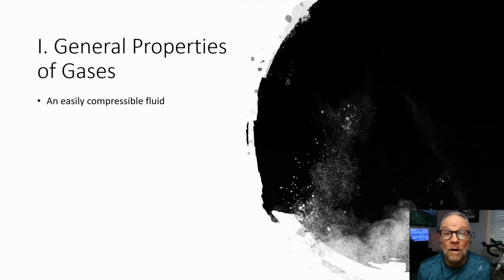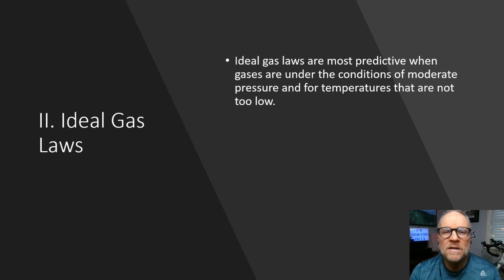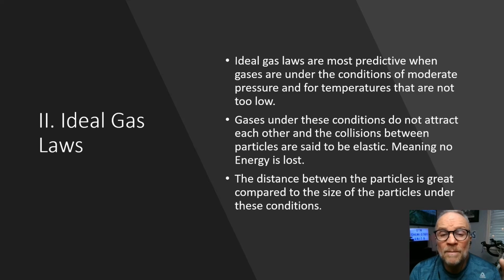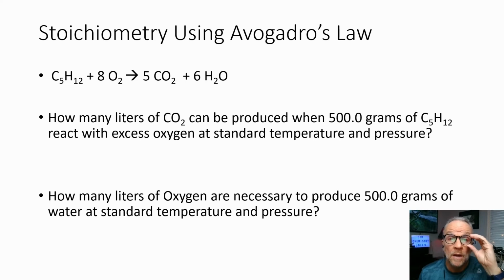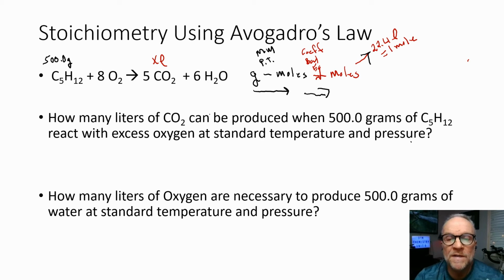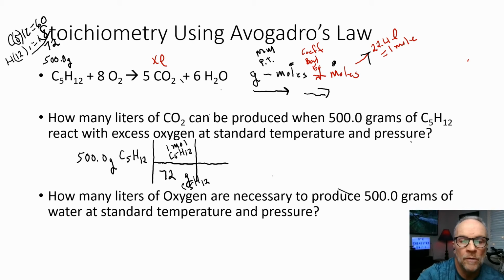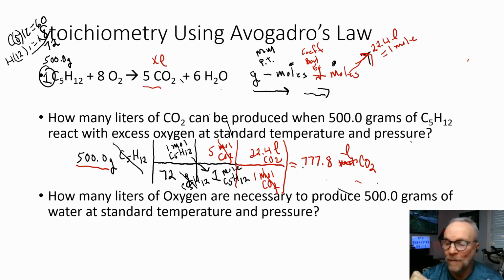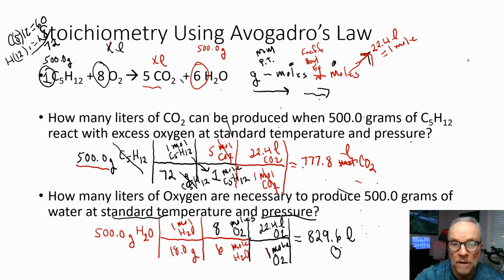Unit 9 Gases Recording 1 Properties of Gases, Ideal Gases, Avogadro’s Law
Unit 9 Gases Recording 1 Properties of Gases, Ideal Gases, Avogadro’s Law - time stamps below-
Time Stamps
0:00 – Introduction
0:46 – General Properties of Gases
2:04 – Ideal Gas Properties
3:36 – Avogadro’s Law
4:26 – Avogadro’s Law and Stoichiometry
9:46 – Conversions